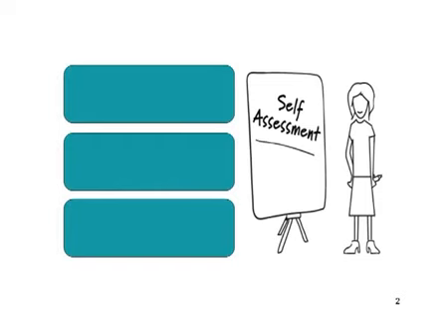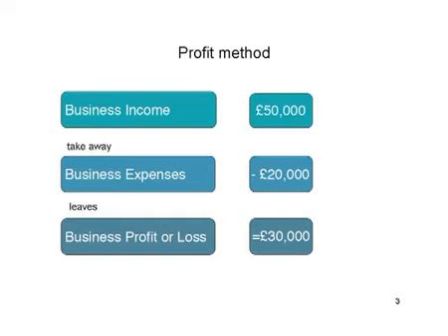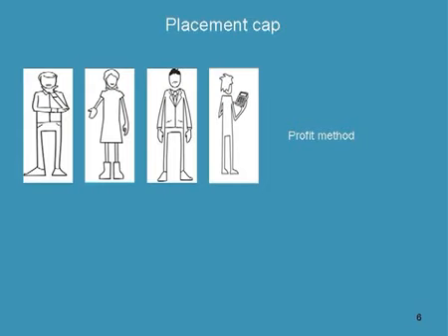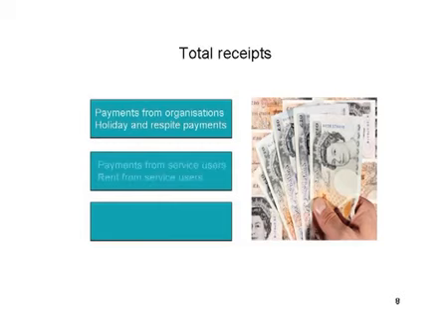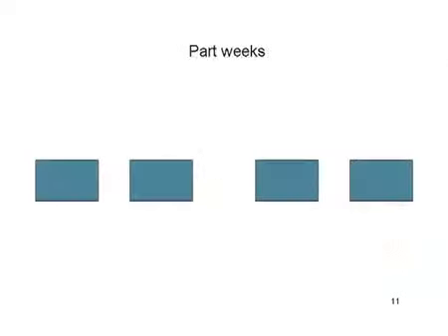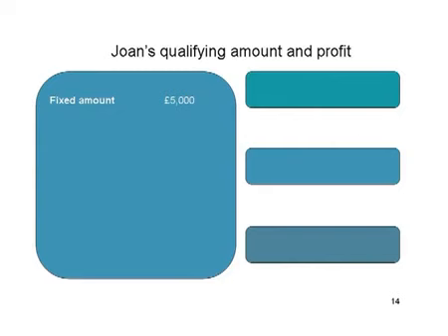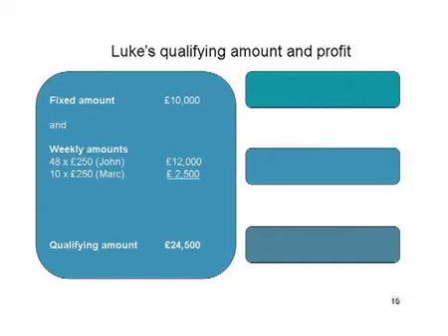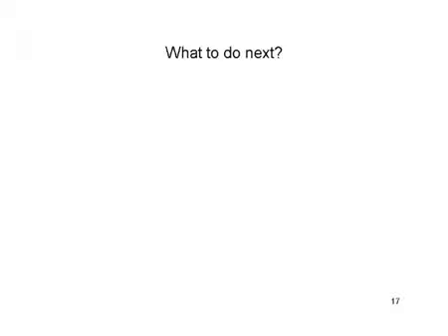Tax Relief for Shared Lives Carers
Tax Relief for Shared Lives Carers - The HMRC Tax Concession for Shared Lives Carers is given on the basis that the carer uses their own home in their work and includes the person they support in their family life.

It is a generous concession, similar to the agreement which exists for foster carers. People who provide care and support, but who do not use their own home or include someone in their family life are not entitled to the Shared Lives Tax concession.  Some Shared Lives schemes provide non-Shared Lives services (such as domiciliary care) as well as their regulated Shared Lives service. These other services may be very valuable and share some of the values of Shared Lives, but the people employed in them would not be eligible for the Shared Lives tax concession.